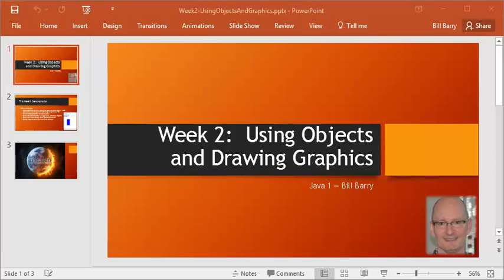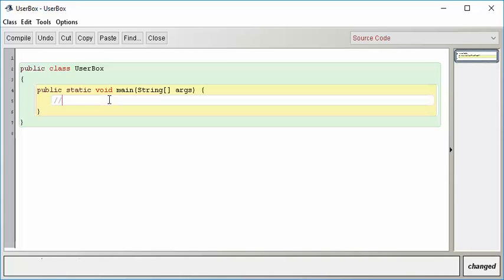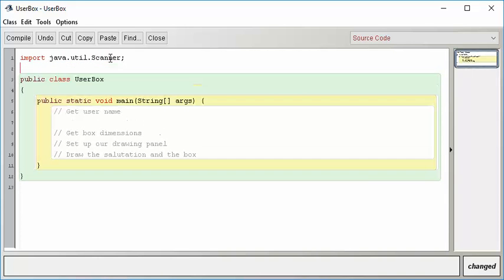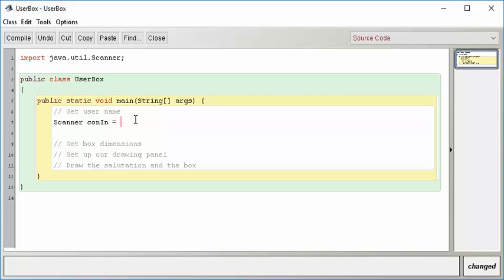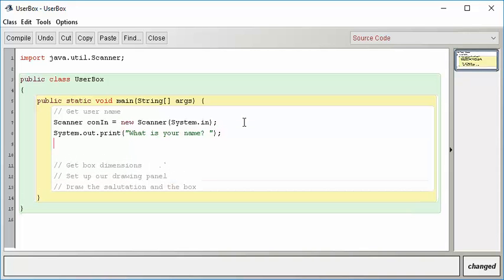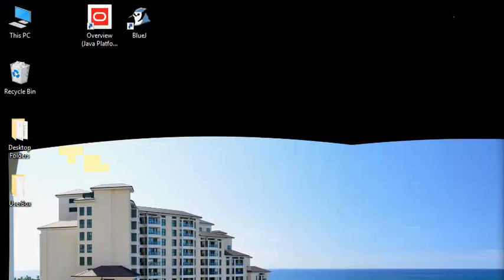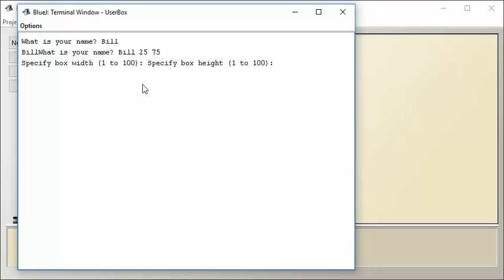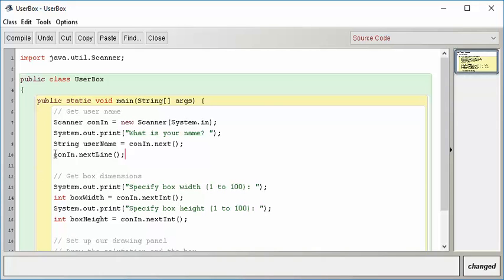Java1-02 Using Objects and Drawing Graphics - Demo1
Week 2 materials, touching on topics of user input from the console using Scanner, using String methods, creating and using Drawing Panel and Graphics objects to draw on the panel.